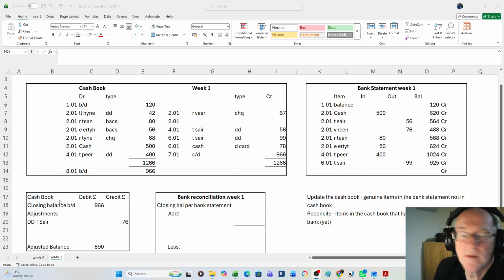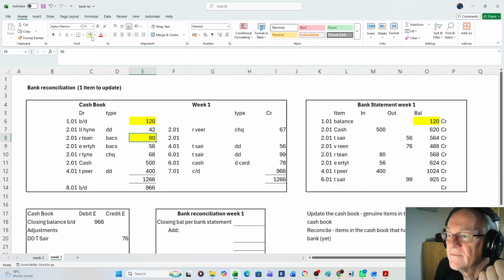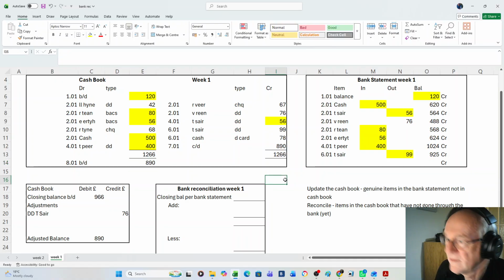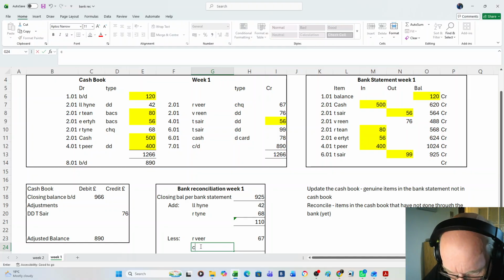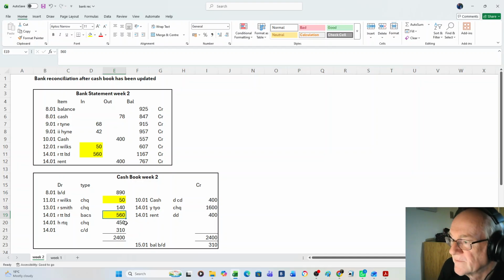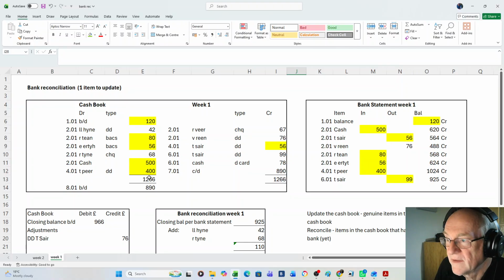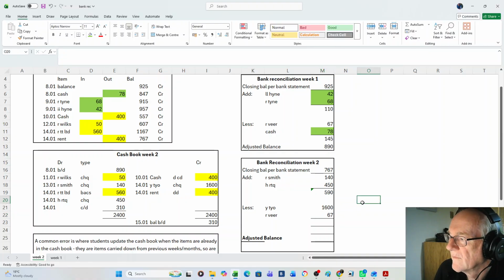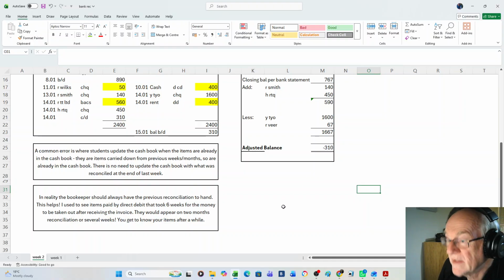bank rec 2026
An upated version including the most common errors